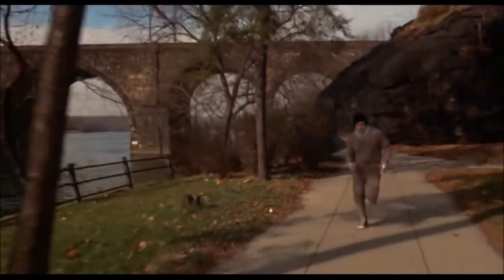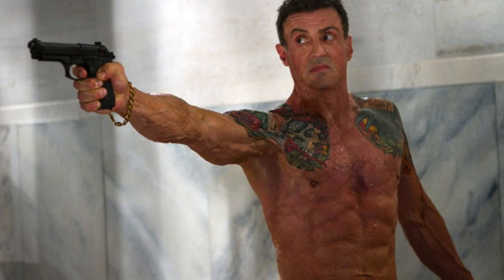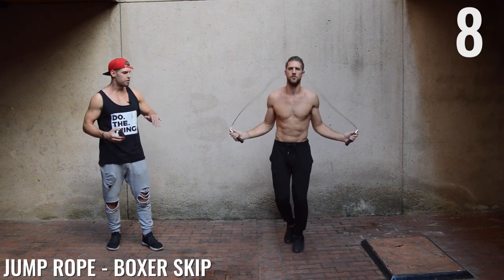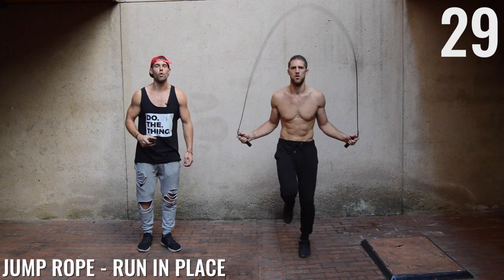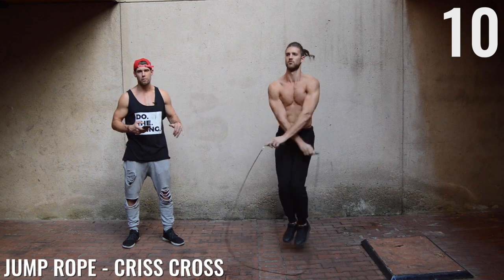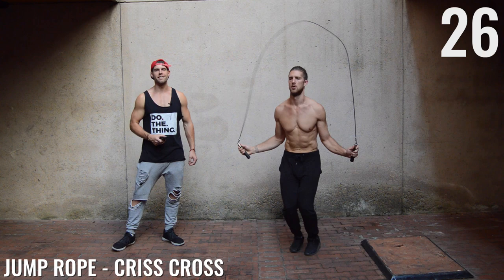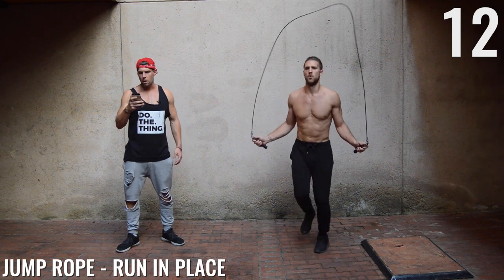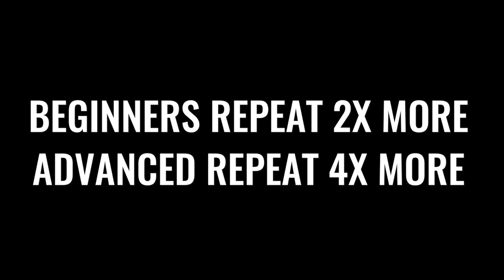Rocky Jump Rope Workout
How was Rocky able to get so ripped for Rocky 1, 2,3, 4... etc? He did HIIT and he also did a lot of jump rope. Today we try to give you a sample of his workout regimen by providing you with a HIIT jump rope workout to do yourself.

30 seconds - jump rope - boxer skip
30 seconds - jump rope - double unders
30 seconds - jump rope - run in place
30 seconds - jump rope - criss cross
30 seconds - jump rope - boxer skip
30 seconds - jump rope - double unders
30 seconds - jump rope - run in place
30 seconds - jump rope - criss cross